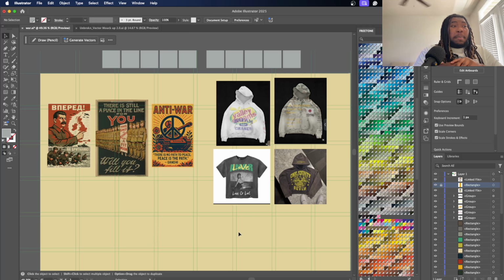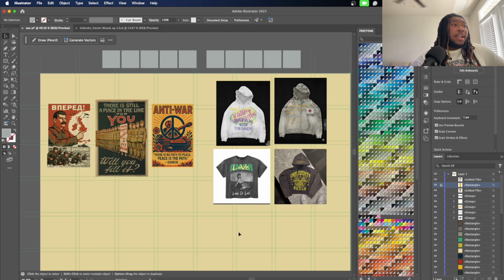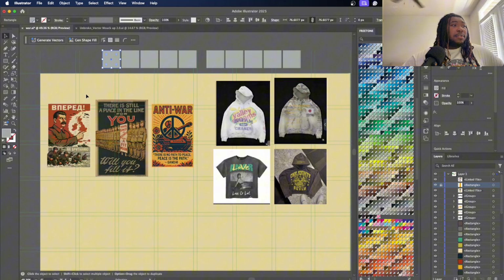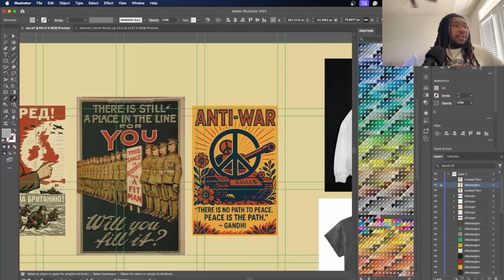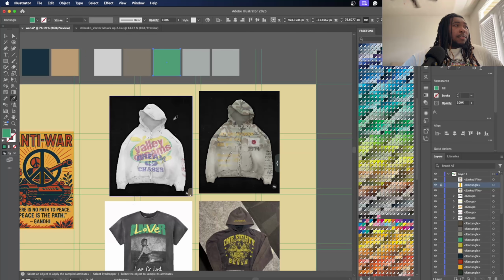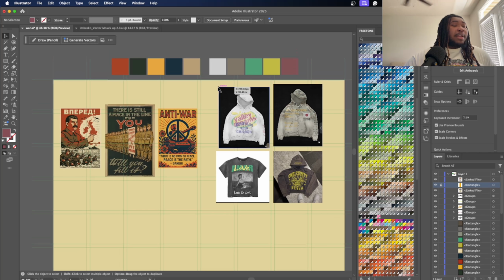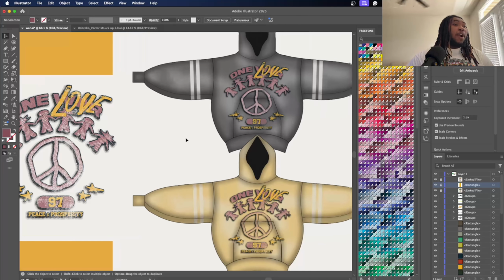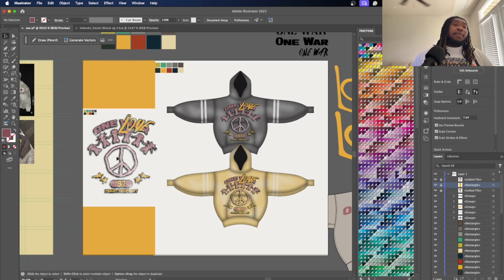How I Use Color in Streetwear Design | Boost Your Brand Aesthetic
WANT A PROJECT FROM ME?
COMMISSION INQUIRY FORM!